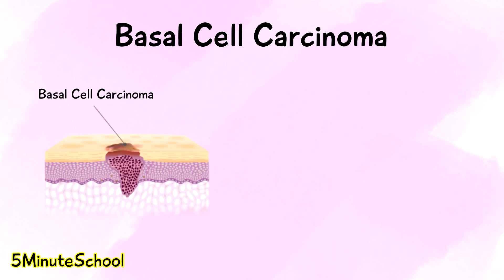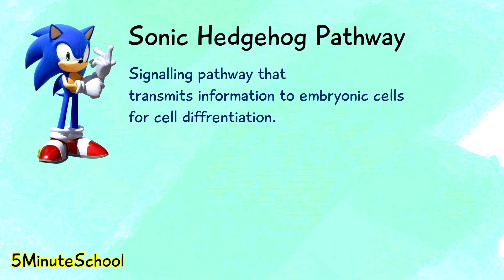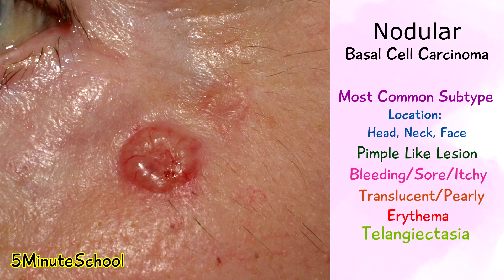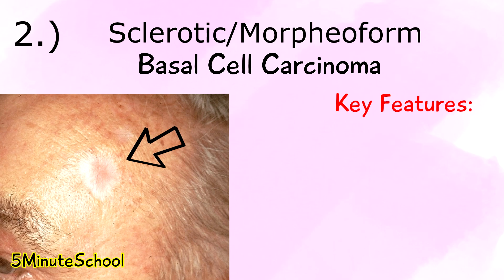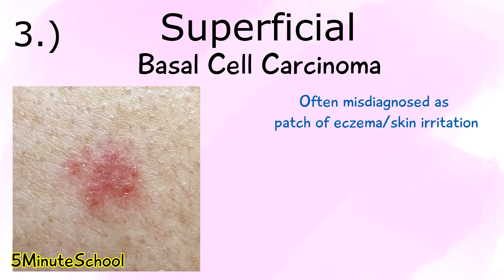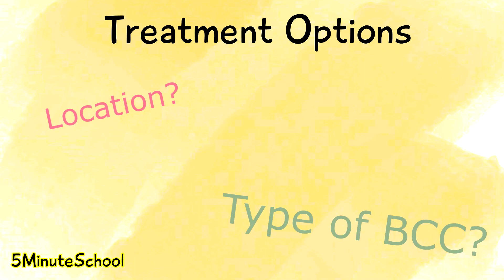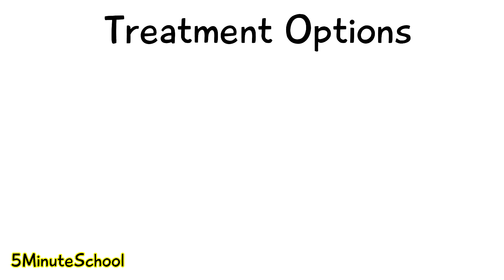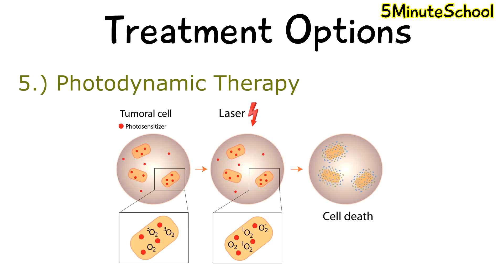Basal Cell Carcinoma Explained - Causes, Types (Nodular/Sclerotic/Superficial), Histology, Treatment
Here are some products that may help you:

Basal Cell Carcinoma Advances in Treatment and Research
Simple Guide to Basal Cell Carcinoma

🏆My Goal🏆